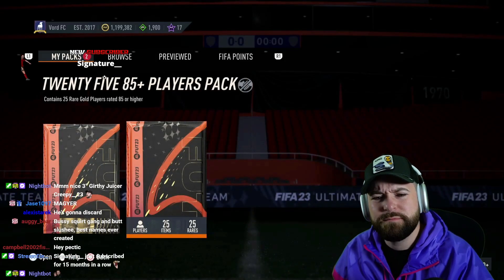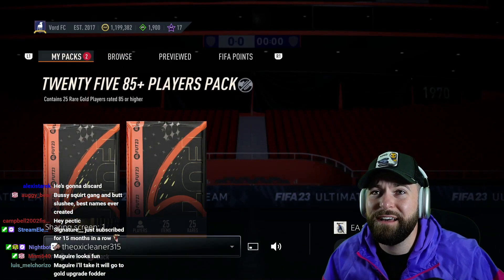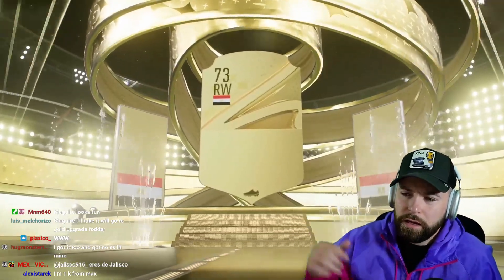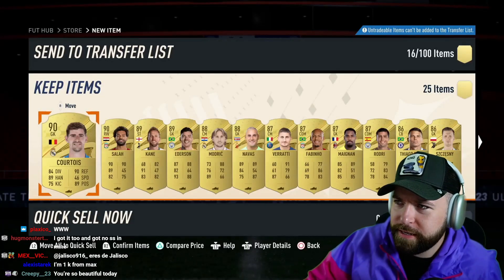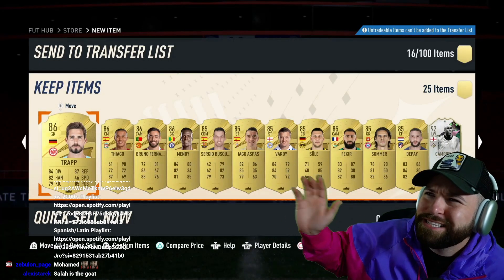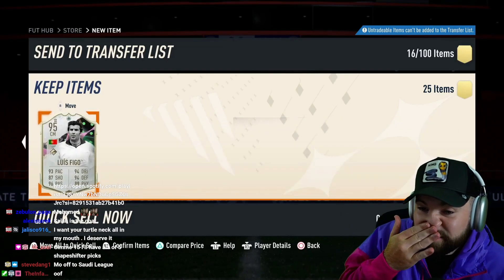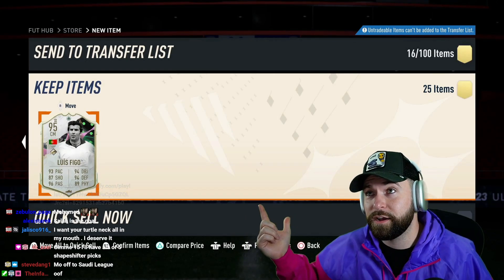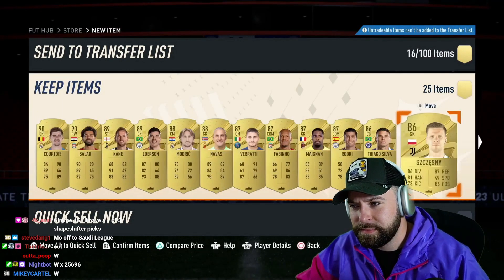"18 Walkouts & 2 Icons In ONE PACK!?"